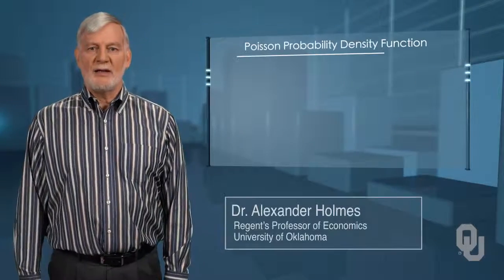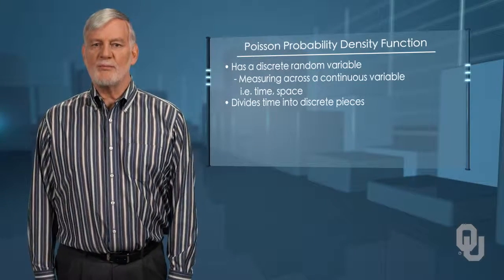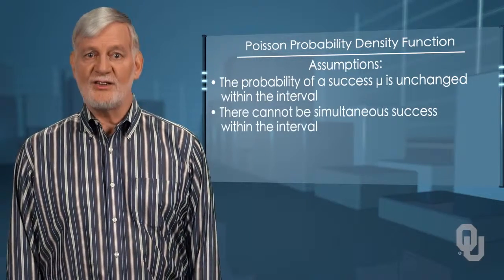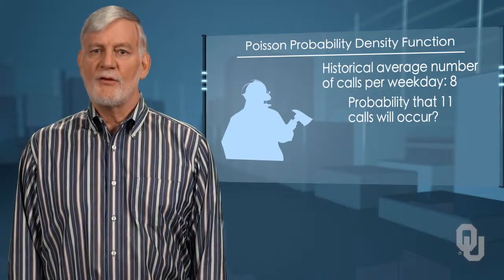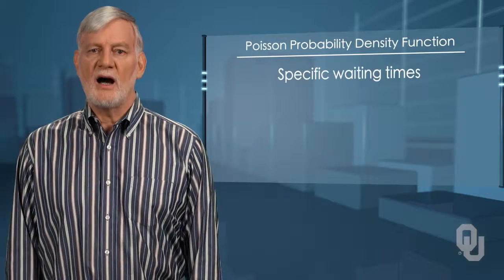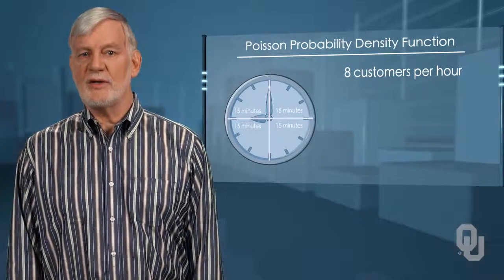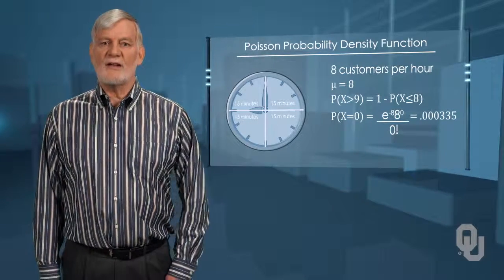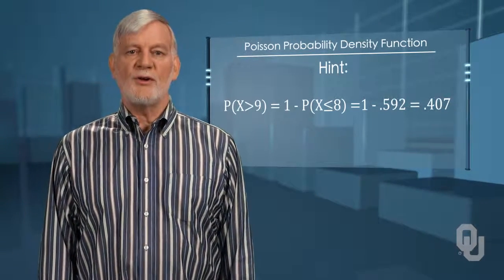Elementary Business Statistics | Poisson Probability Density Function